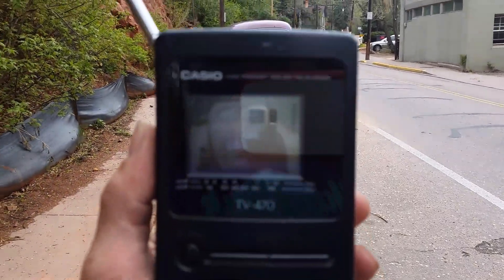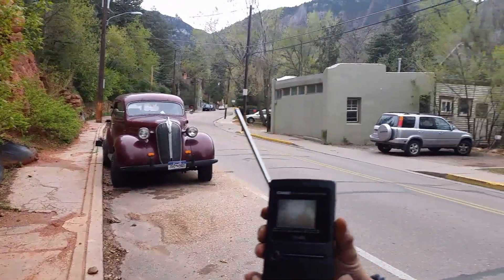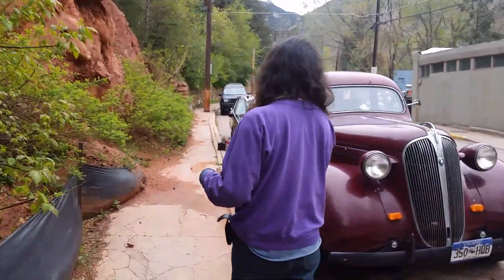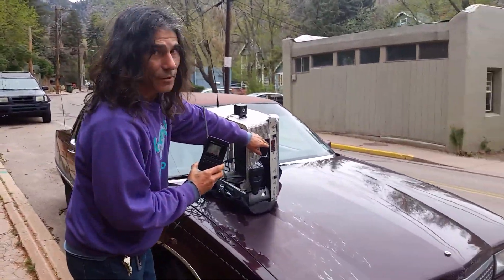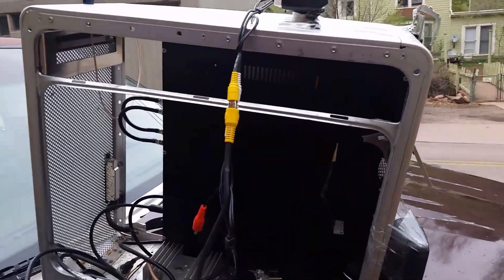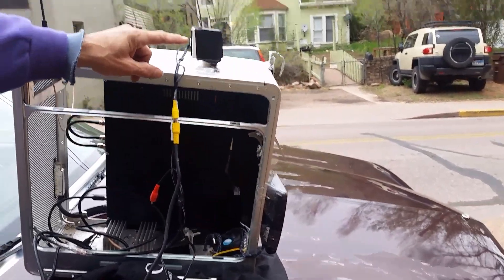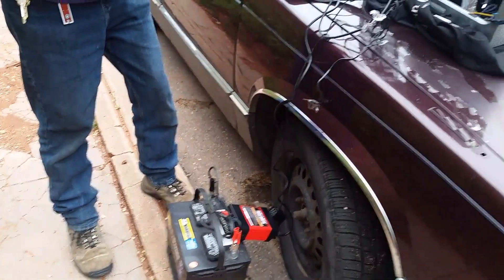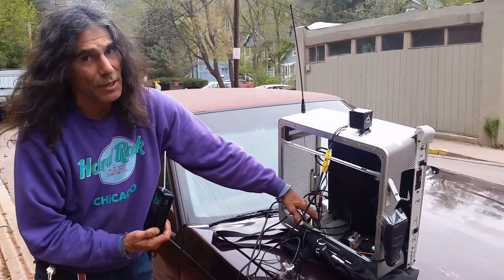"On-Air"test,Manitou Springs 1st Amateur UHF-TV Station(427.249Mhz*Channel 58-Analog,KE0DNQ)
I'm going to try to get other Ham Radio Operators involved in TV--as of April 24, 2015 the FCC changed the provisions for Part 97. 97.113(b---stating that I could use Analog TV Transmissions for 2-way Communications on Ham Radio and that all LPTV Stations need to be converted to Digital.The KOOL part is;;that the "General Public" can tune in our Transmissions on UHF Channel 58! Another KOOL thing is that a few School Districts(D-11,Harrison & Manitou Springs) are monitoring some of my Science projects.Some of the teachers call me a "Mad Scientist"!!